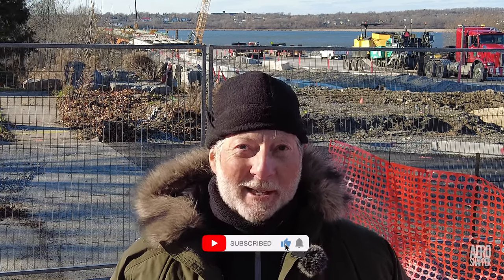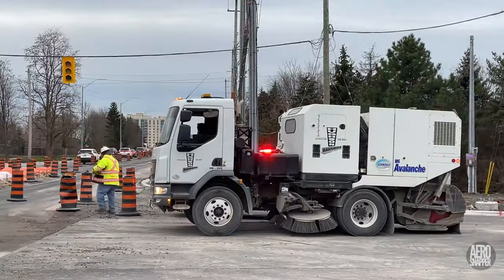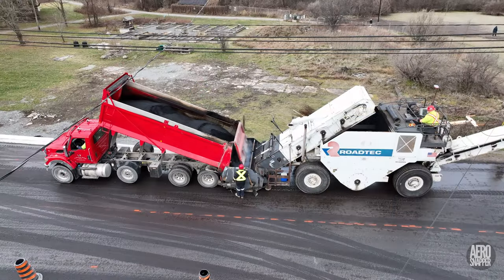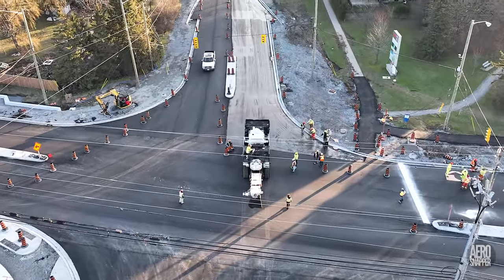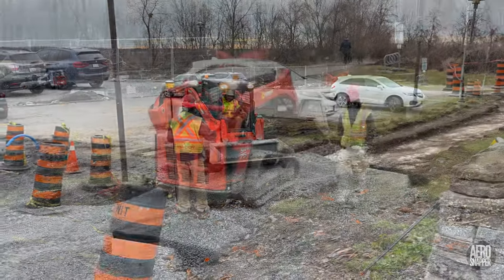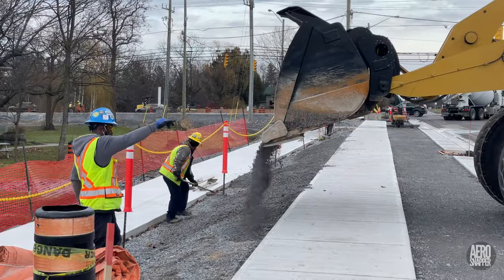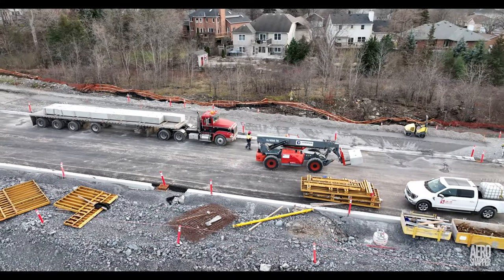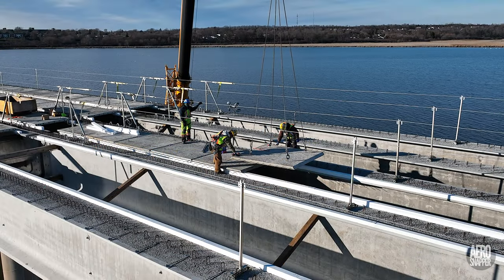Full Steam Ahead 4K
This update on Kingston,Ontario's Third Crossing features the conclusion of paving work for this year on the east-side major intersection and other final activities for 2021.

Chapter Markers:
00:00 - Introduction
00:35 - Paving work on Highway 15 and Gore Road
03:15 - Work on the library sidewalk
04:09 - Sound Barrier on lower Gore Road
04:51 - Completion of formwork on the steel span
05:12 - Slab Laying on the concrete girders
06:03 - Wildlife
07:02 - Conclusion